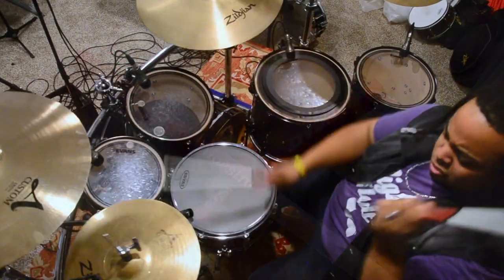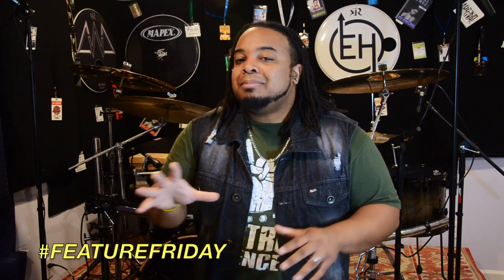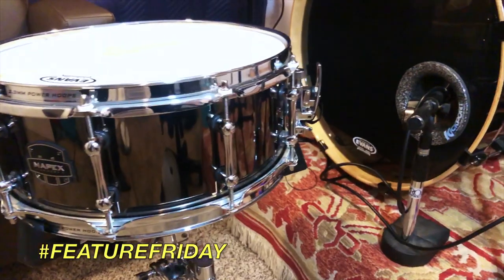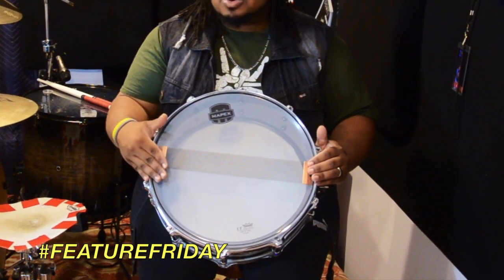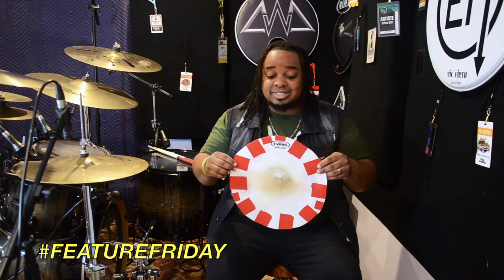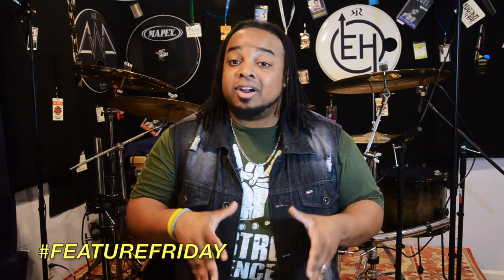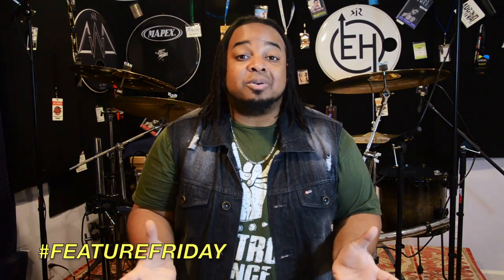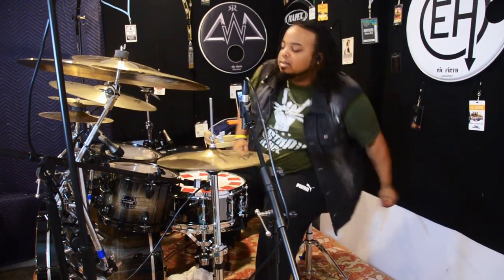Feature Friday EP. 2 - Mapex Armory Tomahawk Snare Drum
In the second episode of the FeatureFriday series, Maestro features one of his favorite snare drums, the Tomahawk, by Mapex!

*Play-along track, "I See You", was written, produced and performed by Andre "MoDre" Brown, and is used with permission. Follow him at @Modre.

Social Media Accounts & Hash Tags:
Facebook - Steven "Maestro" Robinson, Mapex Drums USA
Mapex Tomahawk

Maestor's Lesson Squad Page to purchase the Tomahawk snare drum and all of his other gear:

FREE TOMAHAWK SNARE DRUM Contest Rules & Info:
One (1) winner will be chosen at random of one (1) Mapex Armory Tomahawk snare drum . Participants, at the very least, must complete the following:

Mapex and Maestro on all other social media platforms!
2) Post a screen shot of this video on your own social media platforms, and tag Mapex and Maestro so they can re-post and re-share!

Mapex "FREE TOMAHAWK SNARE DRUM" contest is open to all participants, though shipping costs will be the responsibility of the winner if based outside of the continental US. All ages are welcome, though only participants who successfully perform the aforementioned tasks will be eligible to win. For younger participants who do not have social media accounts, the social media tasks may be performed by a guardian or friend.